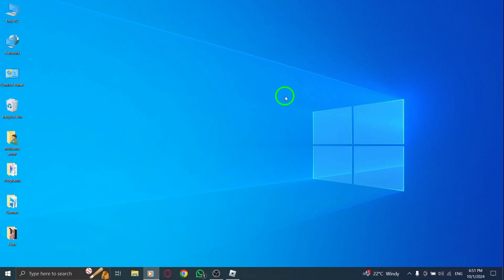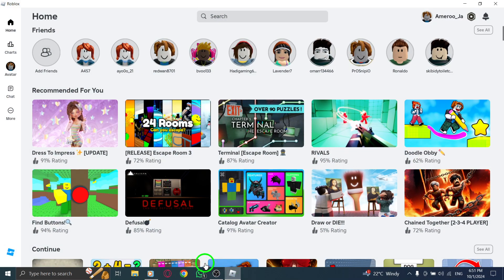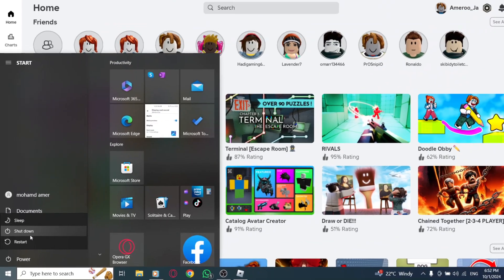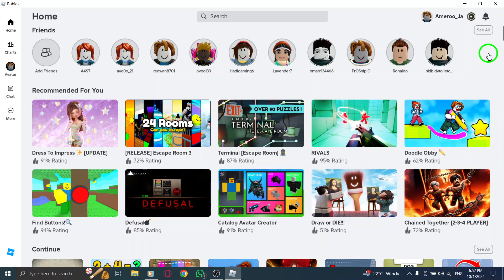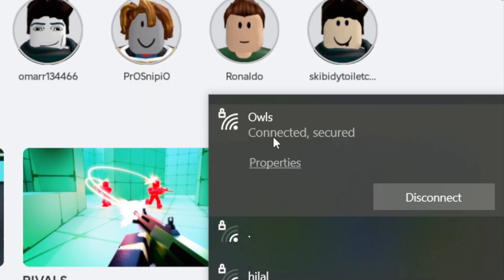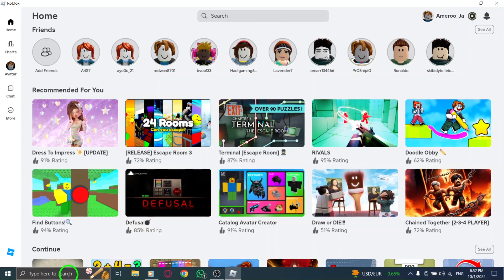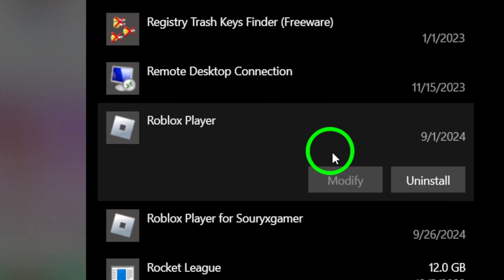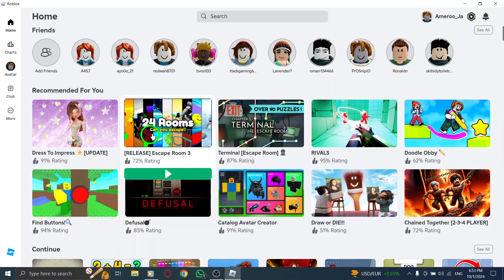How to Fix Roblox App Keep logging Out On PC (New Update)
Learn how to fix the Roblox app constantly logging you out on your PC with these easy steps. If you're facing frustrating logouts while trying to play, this video will guide you through effective solutions to keep you connected and gaming.
Steps:

Sometimes restarting your device can help: a. Press the Windows icon, click on the power icon. b. Click Shutdown. c. Wait for 30 seconds and turn it back on by pressing the power button.
Check your internet connection: a. From the Notifications area, click on the Network icon. b. Check your network.
Uninstall Roblox app and install it again: a. Press the Windows icon, write uninstall app. b. Find the app, click on the three dots at the app. c. Click Uninstall, confirm the step. d. Visit Roblox.com/download. e. Click on Download for Windows. f. It will take you to the Microsoft Store page. g. Click on Install.

Chapters:
00:00 Intro
00:12 Soultion
01:05 Outro